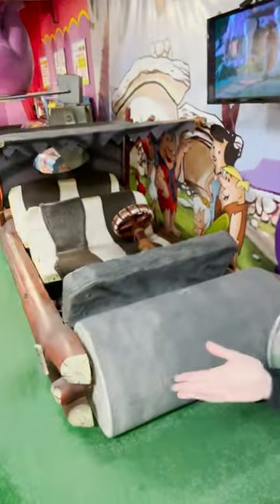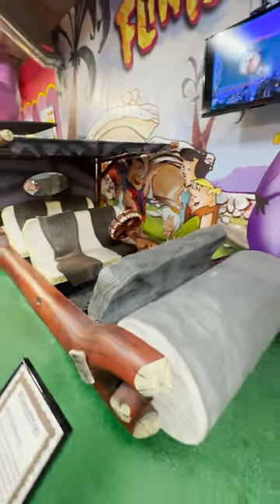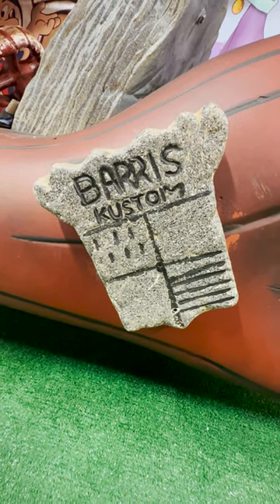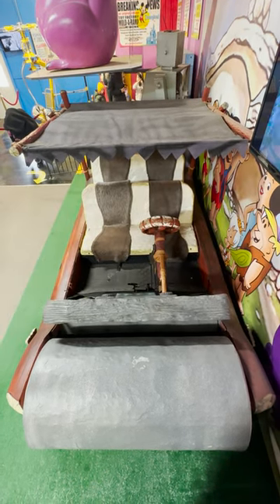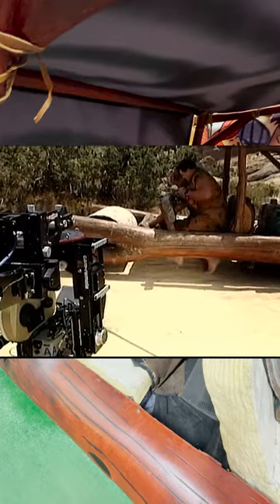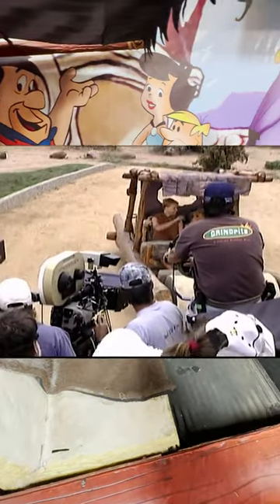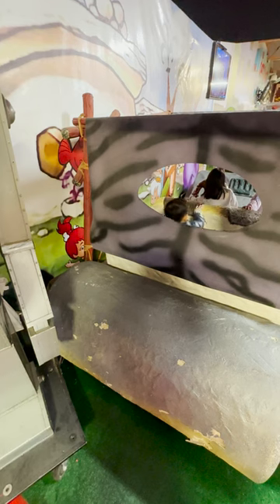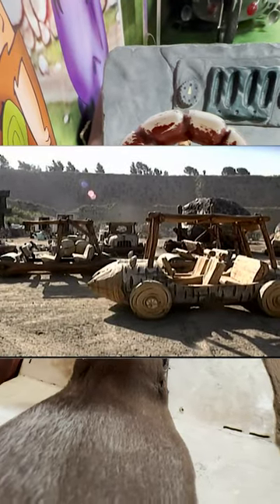Screen-Used Flintstones Car drive by John Goodman up close at Volo Museum!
With all of these crazy gas prices, this next movie car is the perfect solution!
This was a screen-used Flintmobile from the 1994 Flintstones movie with John Goodman and Rick Moranis. Volo museum acquired this car straight from the legendary George Barris’s collection.

The movie was directed by Brian Levant, who also directed “Married with Children”, “Beethoven”, “Jingle All the Way” and “Are We There Yet?” He was a HUGE Flintstone fan and had a living room filled with Flintstone merchandise before he even got the gig.

This was one of three Flintmobiles built for the film. One was stationary and had no floor for, all of the close-up shots. This Flint mobile was built on a golf cart chassis and was used for the scenes where the car would actually be driving.

The Flintmobile wheels were actually oil drums covered in a faux-stone coating. They were slightly raised above the ground and had a bicycle chain system to make them look like they were rolling. They created close to 2 dozen vehicles for the movie. Nine of them have motors and run. Another six of them have steering and brakes so that they can tow them, but the actors are really steering and using their feet in the shots. These cars would go up to 20mph. Each car that was shot at a distance, like this one, was equipped with normal break and a throttle pedals. The cars used in close up shots had to have the actors feet clear of anything, so they hid the brakes and the throttles on the back side of the steering wheel.

Did you guys know people in Dubai don’t like the Flintstones? Fortunately, the people in…Abu Dhabi doooooo!